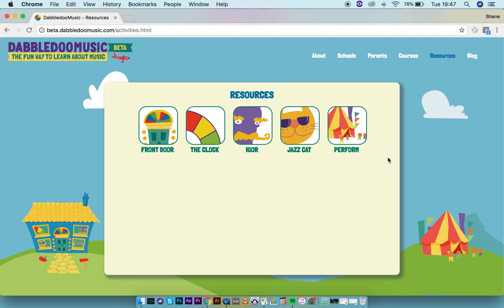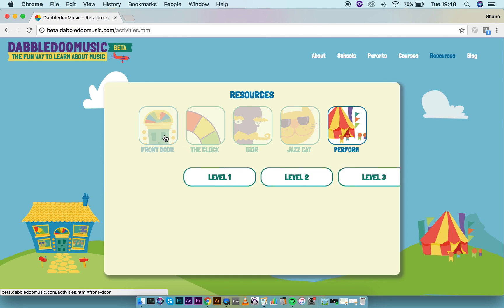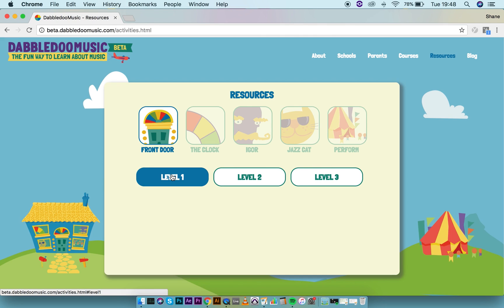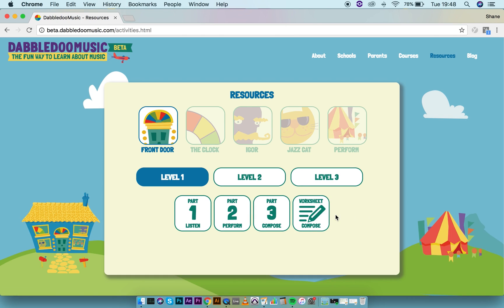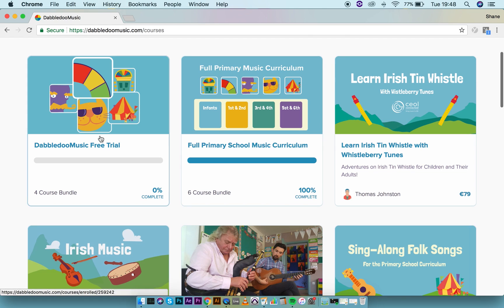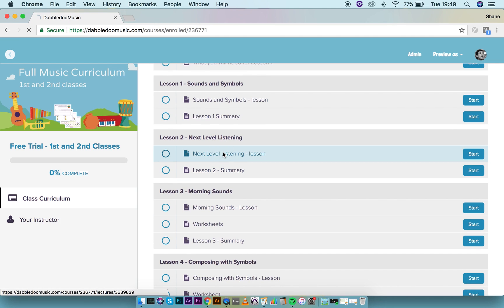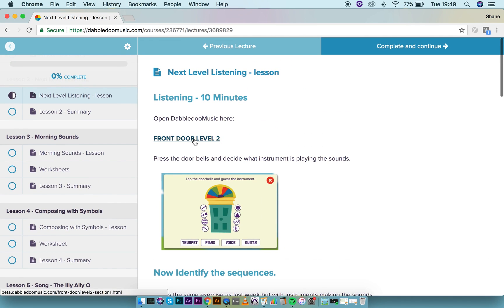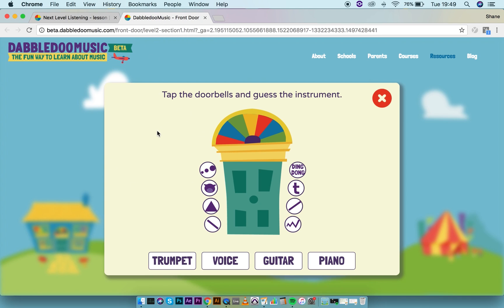DabbledooMusic - Resoures and Courses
A short video explaining how to access our range of resources and courses designed to cover the primary music curriculum.
Create a free account to access resources and courses.